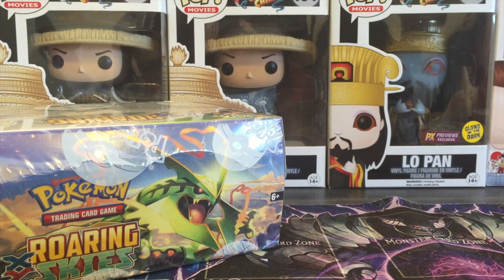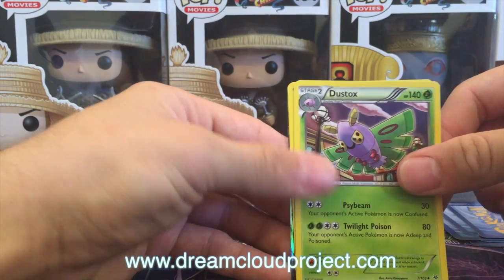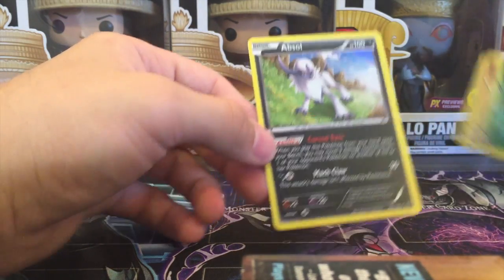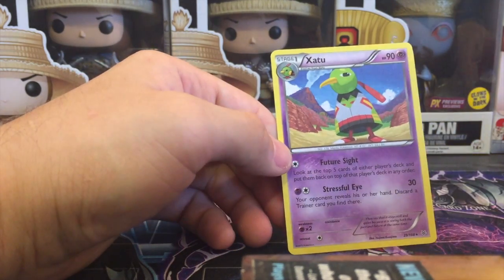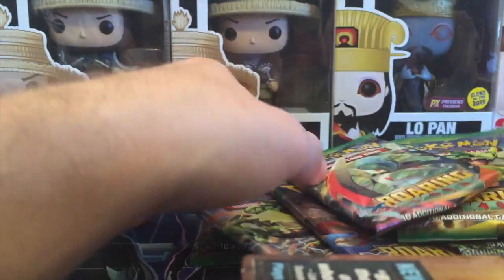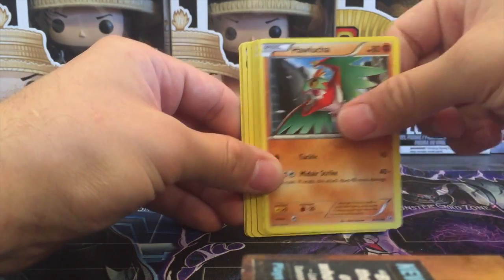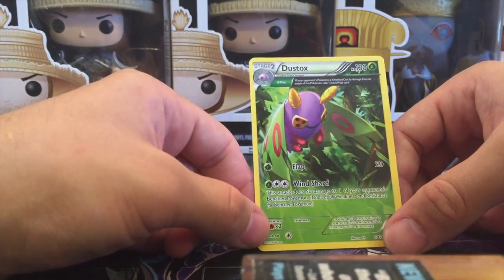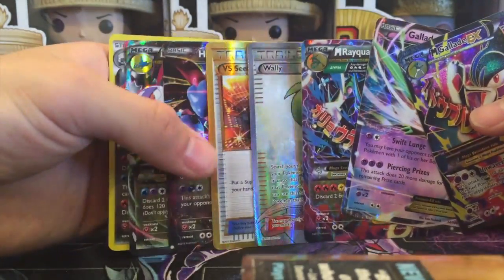Pokemon TCG Roaring Skies Booster Box Opening - Great Pulls!!!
Part 2 of our Pokemon Series. In this video we bust open our Roaring Skies booster box and open packs. Check out the Amazing Pulls! This is a box that should definitely keep its value.